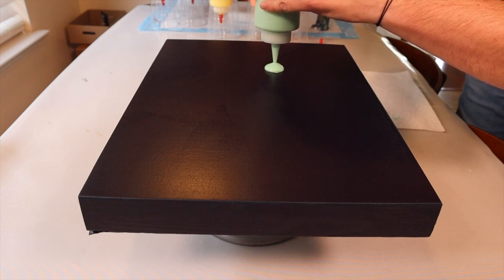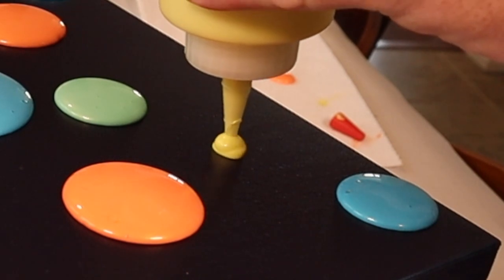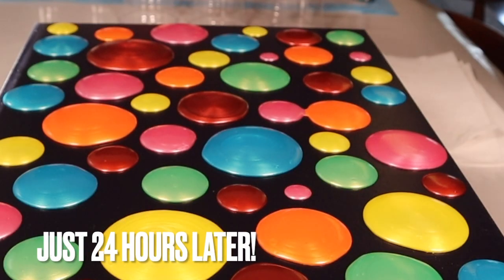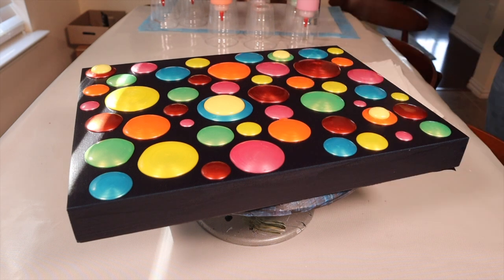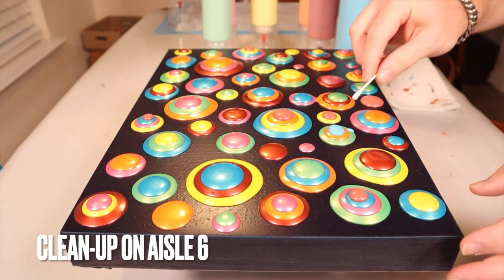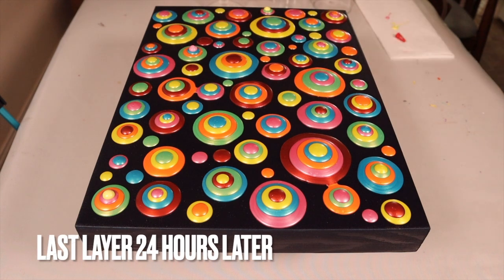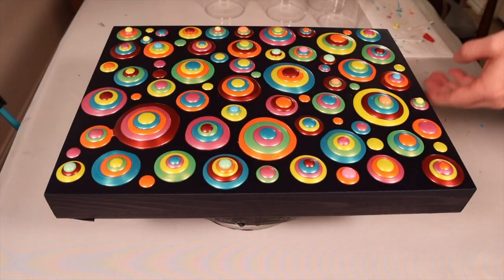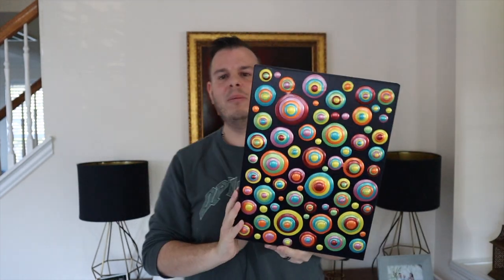CREATE A 3D ACRYLIC BLOB PAINTING using ARTEZA PEARL paint AMAZING recipe included arteza #292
ARTEZA PEARL paints are really the star of this episode ... well that and the showpony's wonderful finished BLOB painting. Stick around till the very end to see the wonder piece.

The colors Jeremy used were -
Pearl Lime Green
Pearl Rose Quartz
Pearl Strawberry Red
Pearl Canary Yellow
Pearl Tangerine Orange
Pearl Turquoise

To reserve the rooms at the hotel using the $129 group discounted room rate please click the link here -